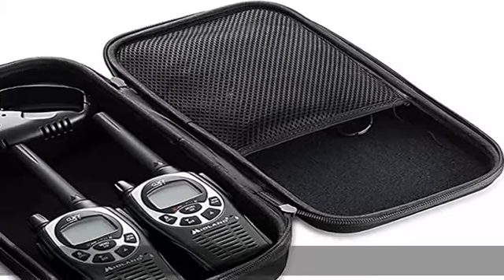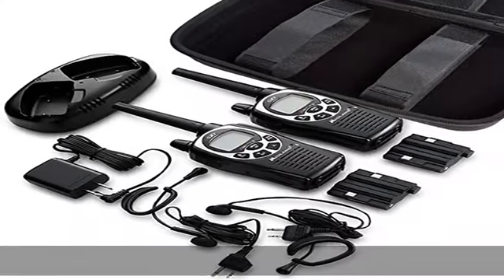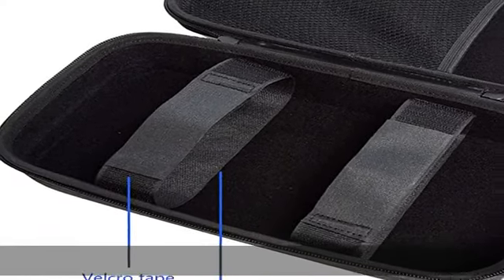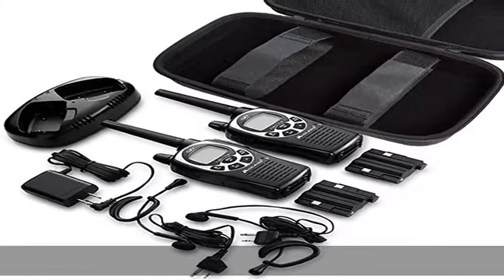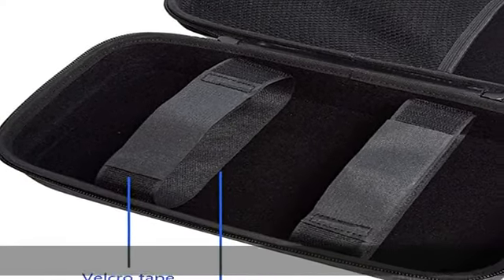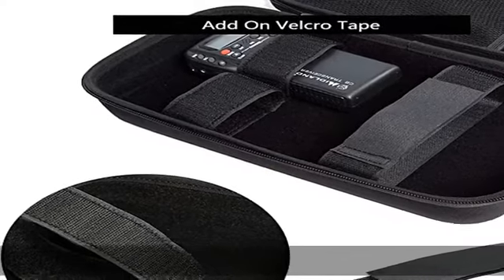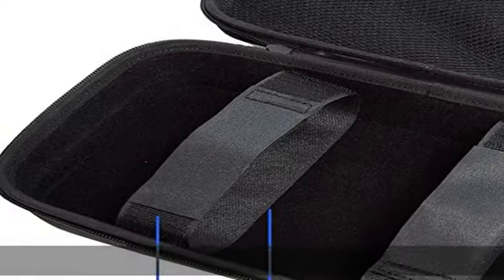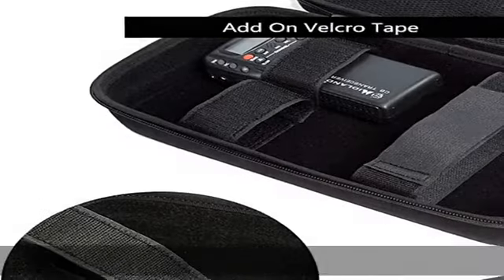Walkie Talkie Case Handheld Two Way Radio Case for Midland Radio GMRS Walkie Talkie Storage Case Ha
Walkie Talkie Case Handheld Two Way Radio Case for Midland Radio GMRS Walkie Talkie Storage Case Hard Carrying Case for Baofeng, Arcshell, Motorola Talkabout, Retevis, Uniden, Midland GXT1000vp4